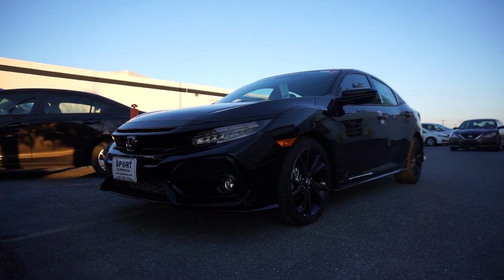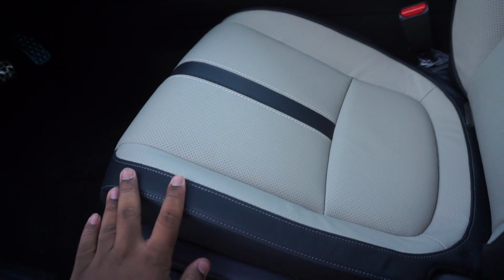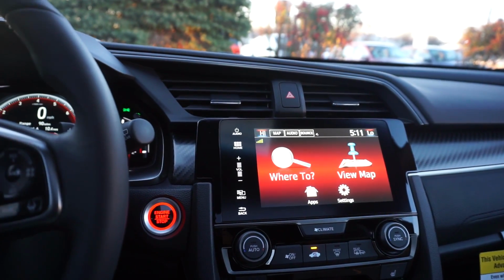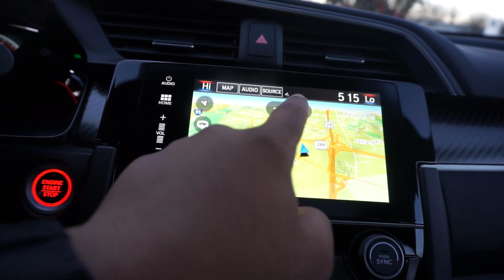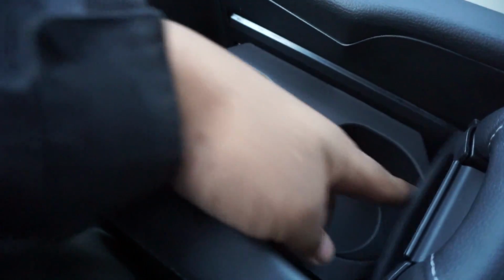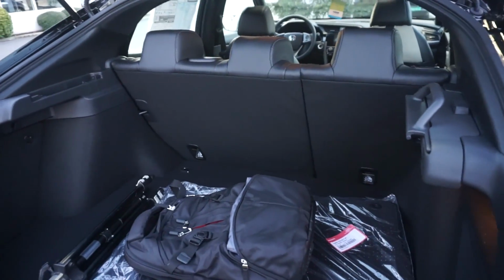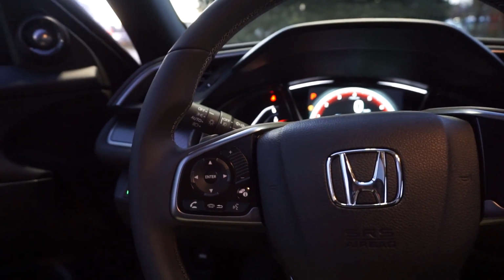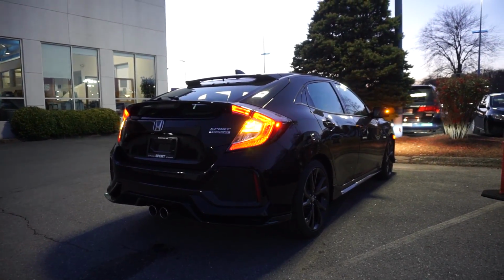2017 Honda Civic Sport Touring Hatchback | Review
Hope you enjoyed! Special Thanks to Sport Honda of Silver Spring for letting me come film the new Civic Hatch!

ThatGearHead Season 3!